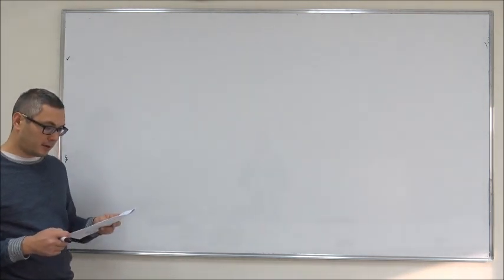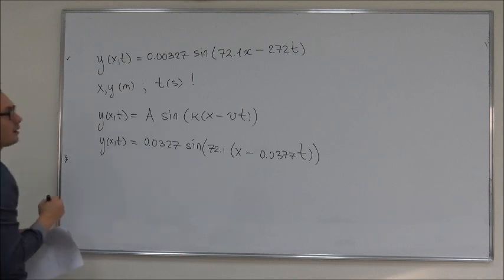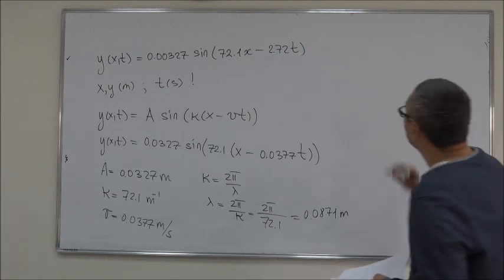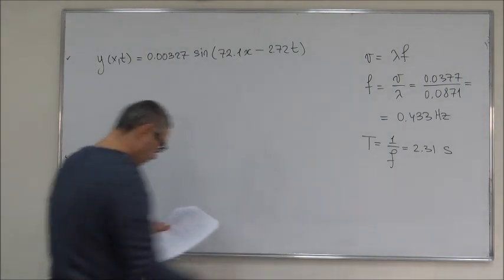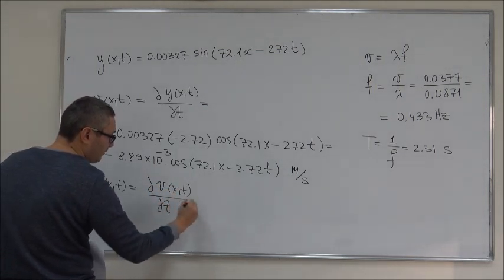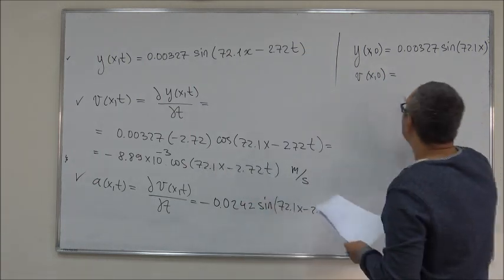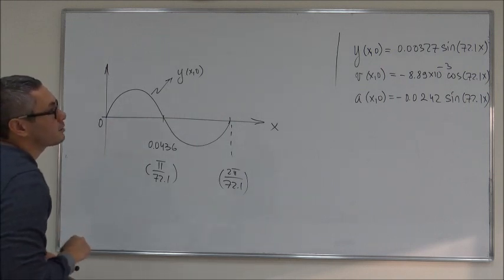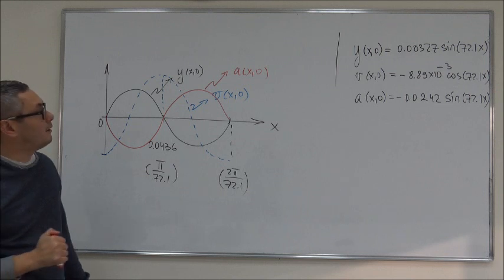NUFYP, Foundation Physics, Online Support